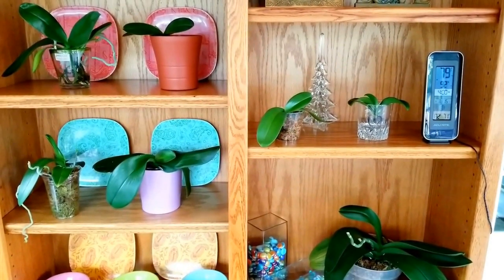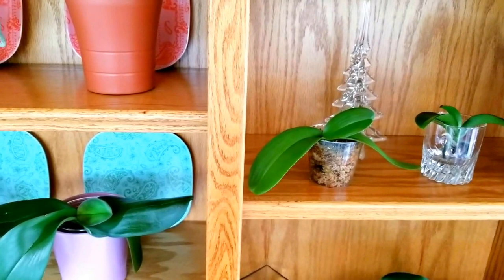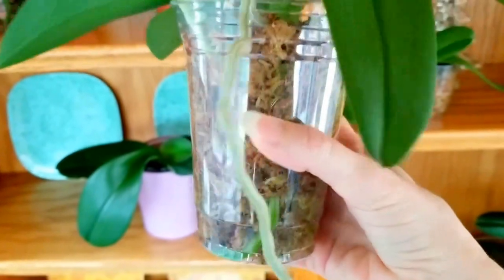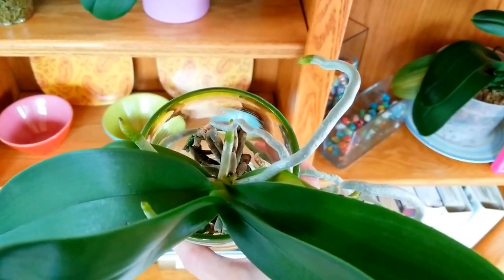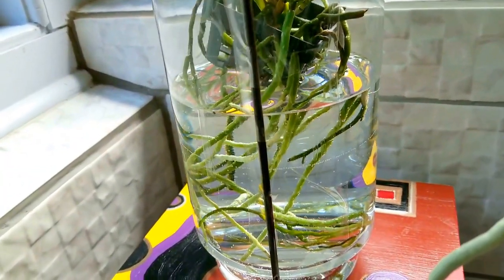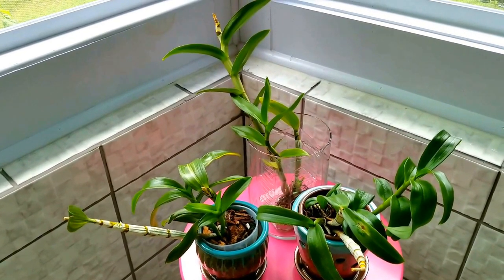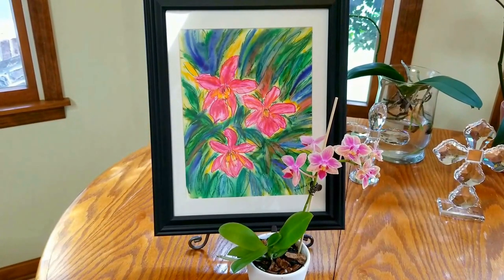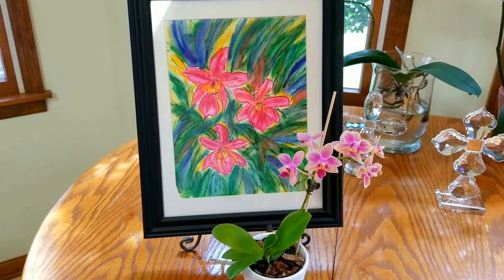Orchids in moss and water culture, vanda roots, 3 leaf Cattleya mystery continues!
An update on my orchids grown in water culture...moss...and my new mini phal I placed in bark.